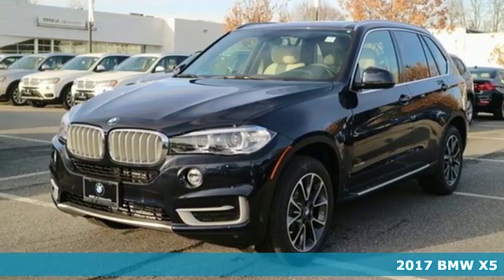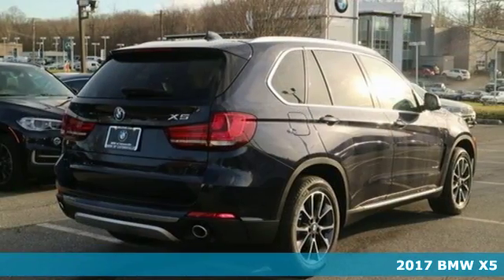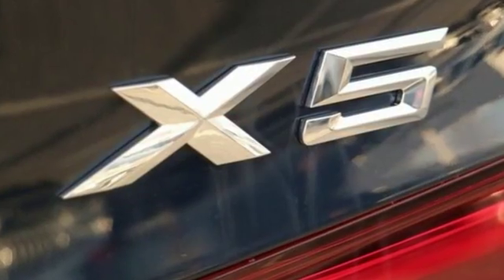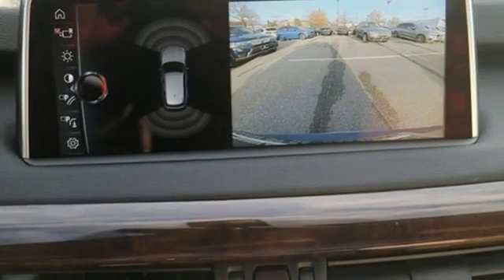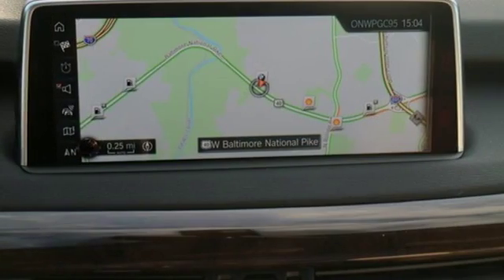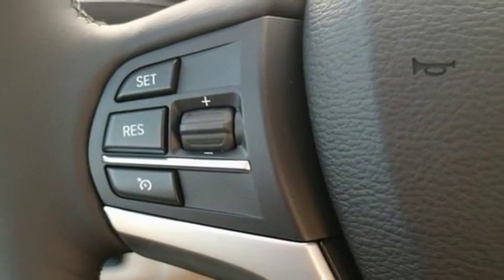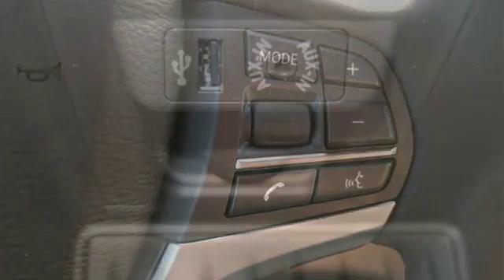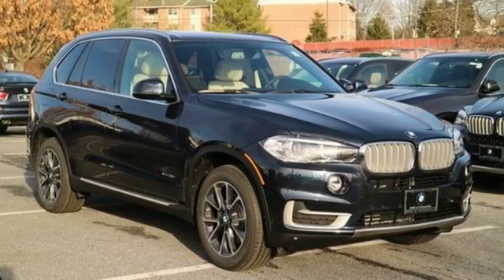New 2017 BMW X5 Baltimore MD Woodlawn, MD B17247 - SOLD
Year: 2017
Make: BMW
Model: X5
Trim: xDrive35i
Engine: 3.0L I6 DOHC 24V TwinPower Turbo
Transmission: 8-Speed Automatic
Color: Blue
Interior: Canberra Beige Metallic
Stock #: B17247
VIN: 5UXKR0C38H0V71265

Address:
6700 Baltimore National Pike